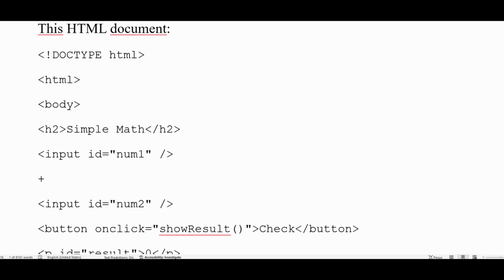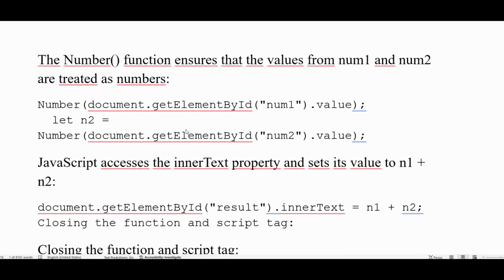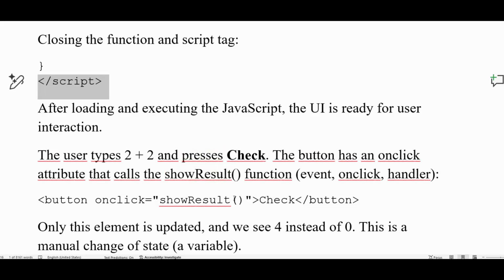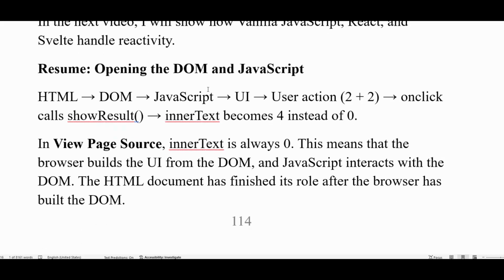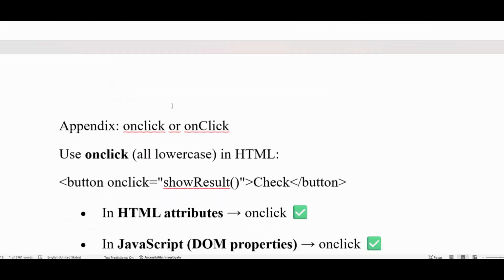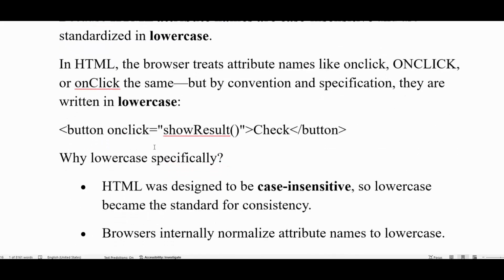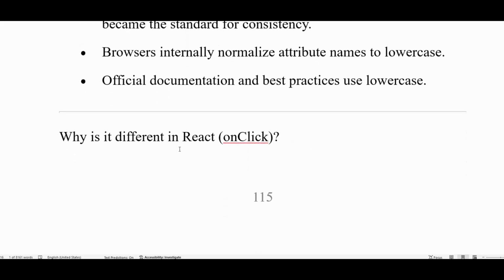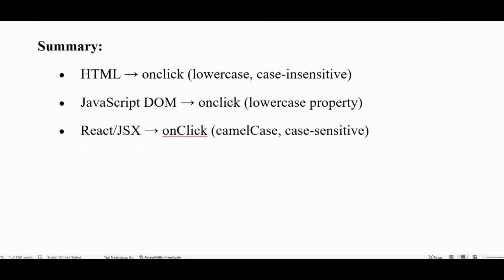JavaScript DOM Manipulation for Beginners (Step-by-Step)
Chapter 24: JavaScript DOM Manipulation for Beginners (Step-by-Step) Friendly)
Learn how the Document Object Model (DOM) works with JavaScript in a simple beginner-friendly example. This guide explains how HTML is converted into a DOM tree, how JavaScript interacts with elements using getElementById, and how user actions like button clicks update the UI dynamically. Perfect for beginners learning web development, DOM manipulation, and basic JavaScript events like onclick.